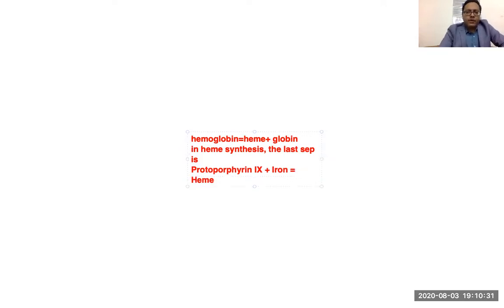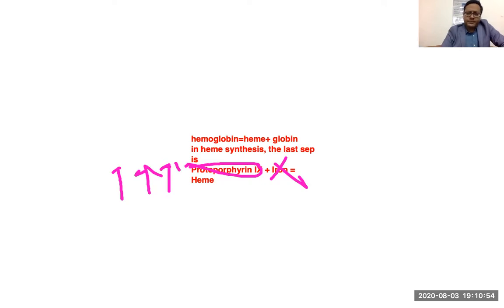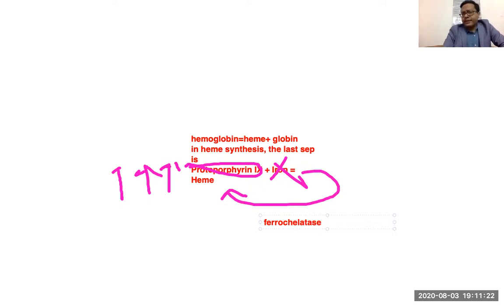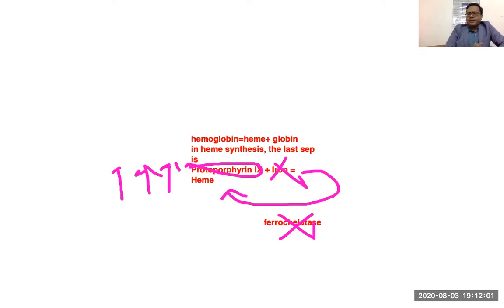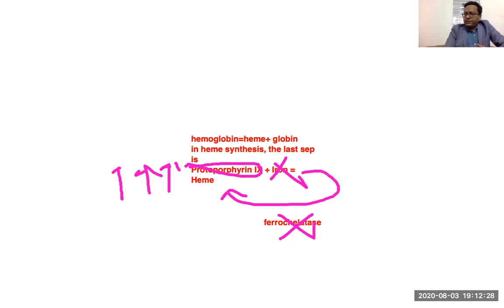instaLecture no 95 FEP & IDA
Why Free Erythrocyte Protoporphyrin (FEP) level is increased in Iron deficiency anaemia?